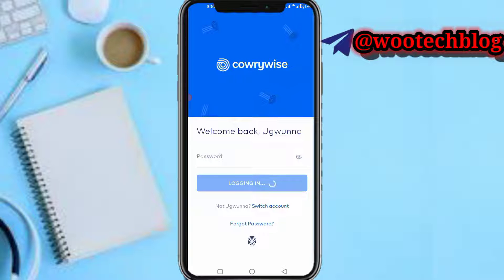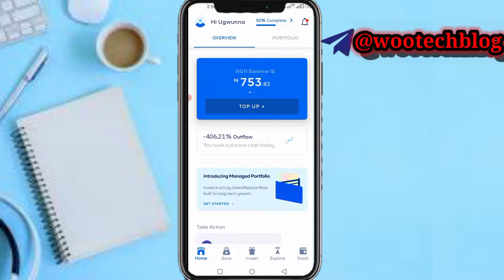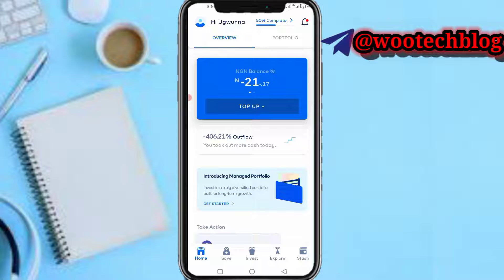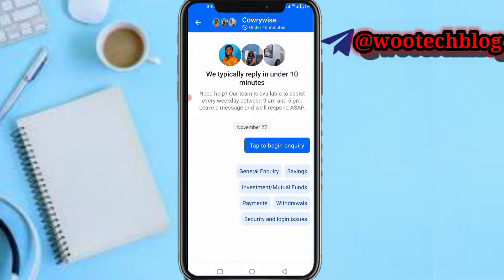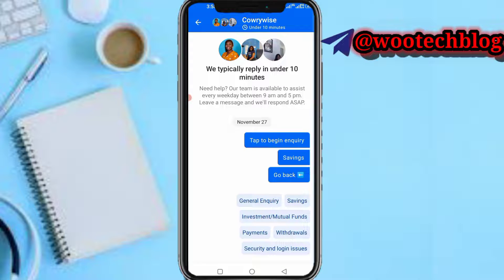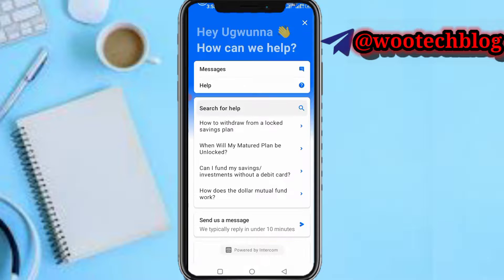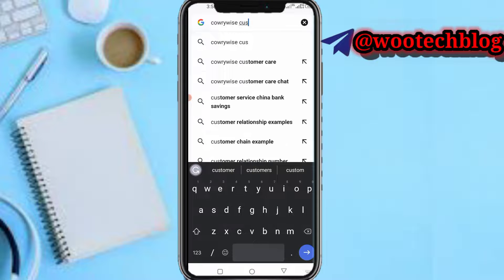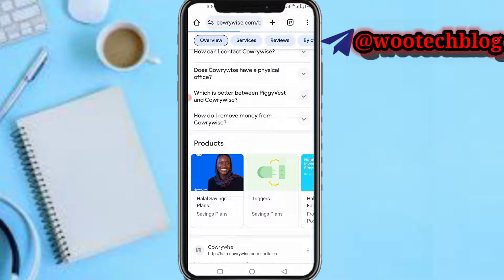How To Withdraw From Cowrywise Before Maturity Date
In this informative video, we will guide you on how to withdraw from Cowrywise before the maturity date. Learn all about early payouts and understand the steps required to access your funds before the expected timeframe. Don't miss out on this valuable information!

🎯 Our expert tips and insights will ensure you fully comprehend the process, including any potential fees or restrictions involved. Watch now and unlock your financial freedom today!

UGWUN7OQ

?sub_confirmation=1

Twitter Handle

🔑 Related Keywords 🔑